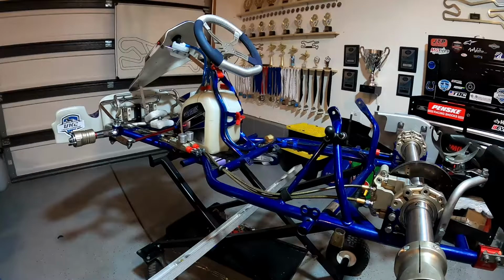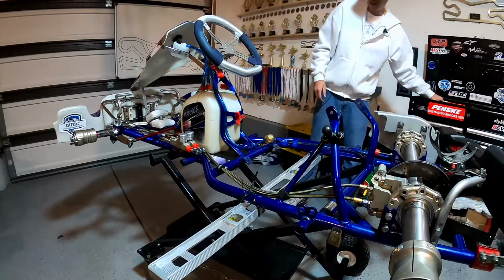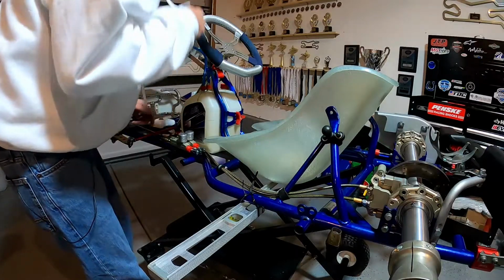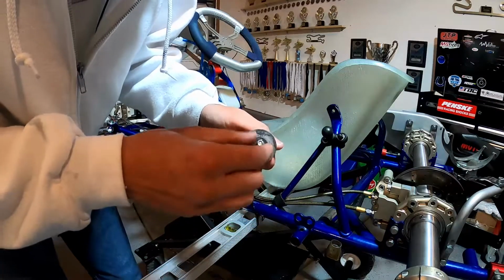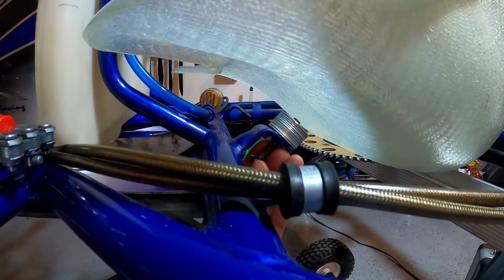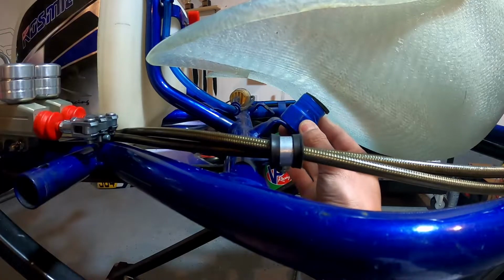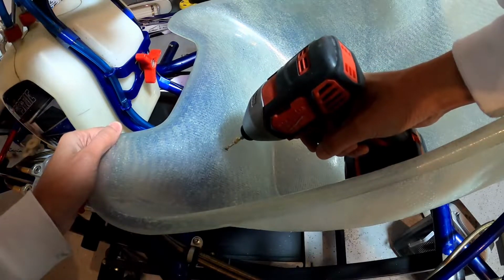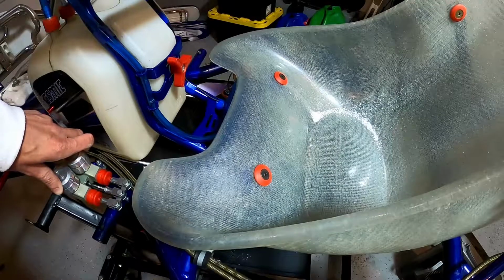Seat Installation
How to install your Go Kart seat